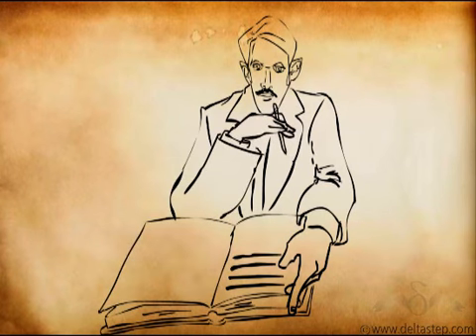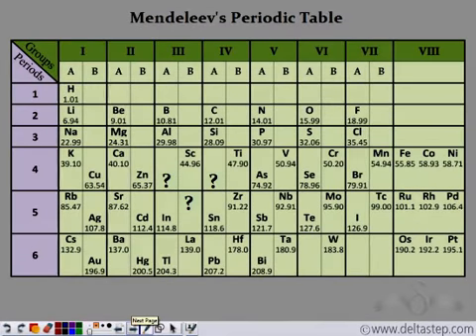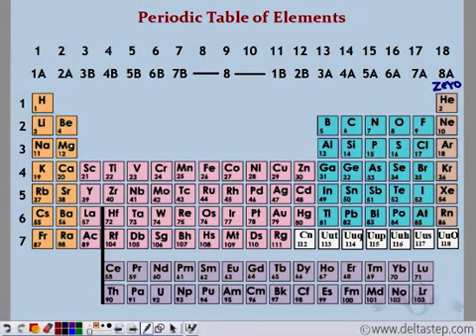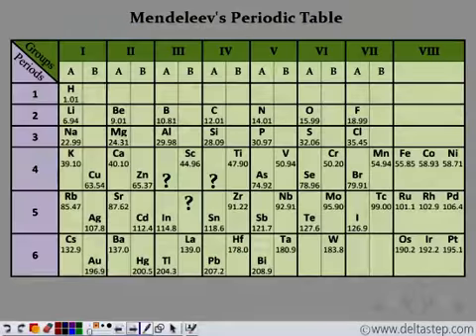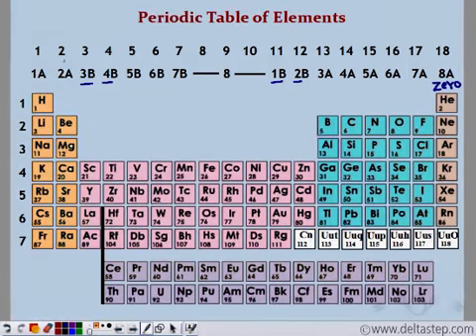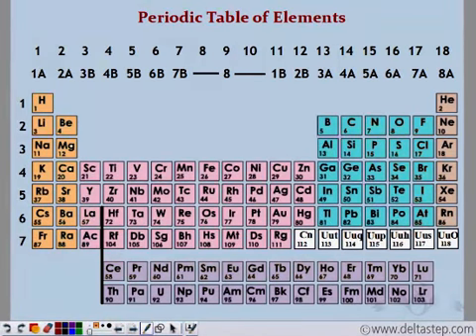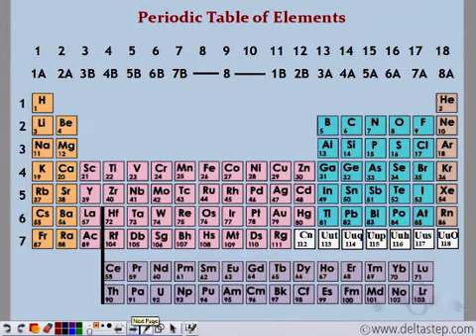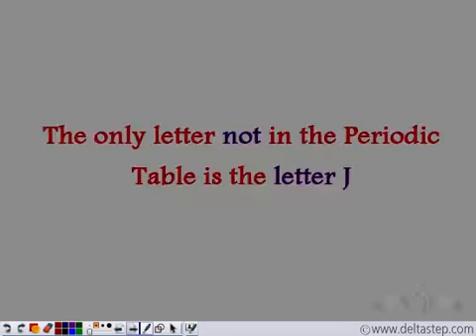Introduction to Modern Periodic Table